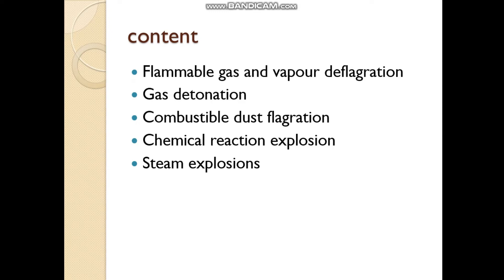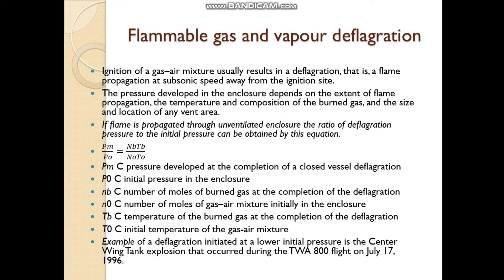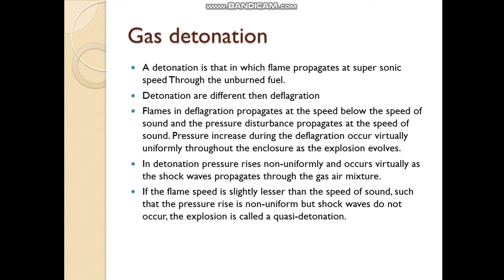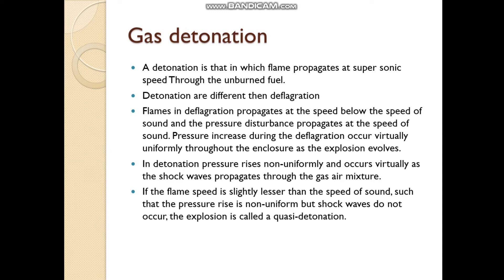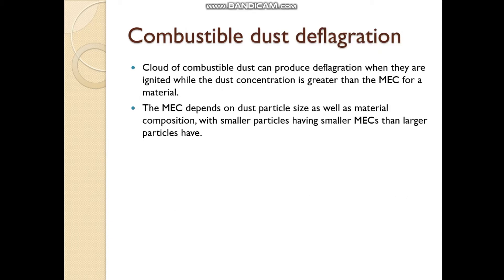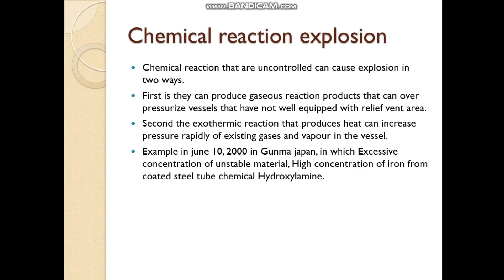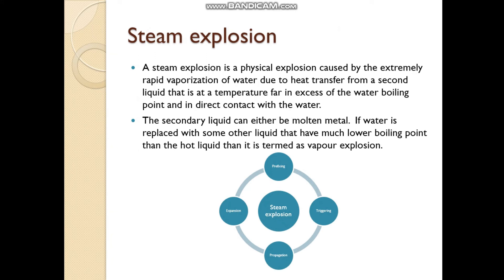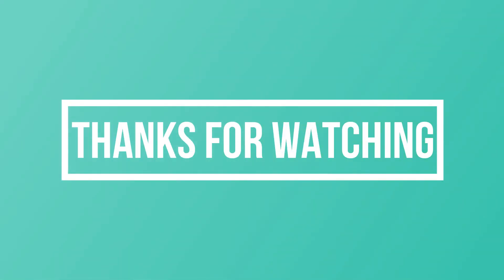Types of explosion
In this video i have discussed about how many type of explosions are and what is the difference between deflagration and detonation. so, please watch the video fully and give your valuable comments and hit the like button and subscribe button also